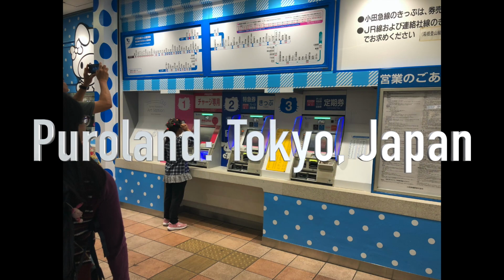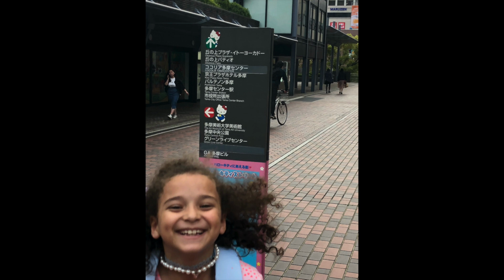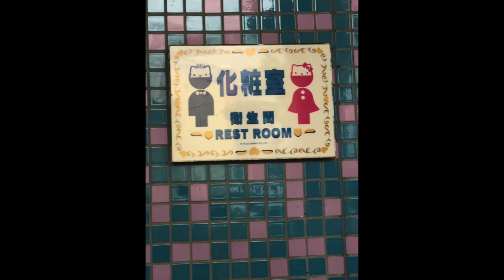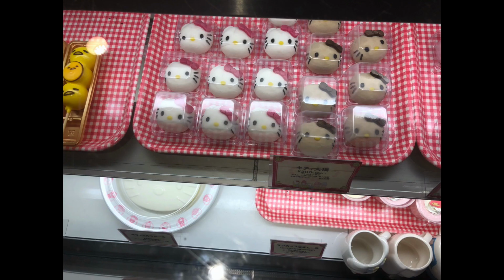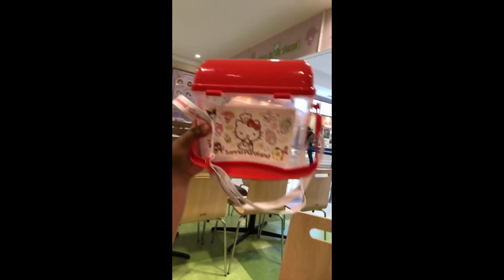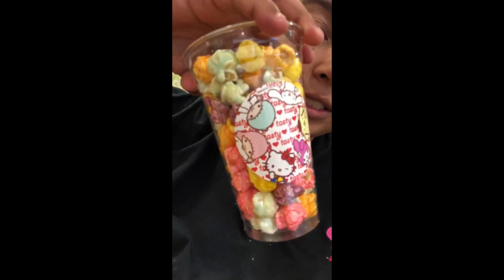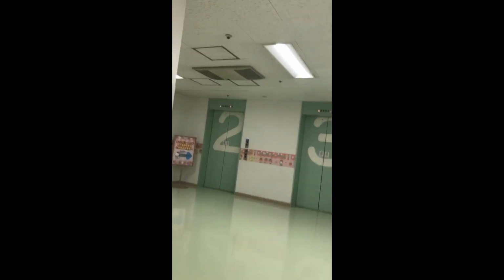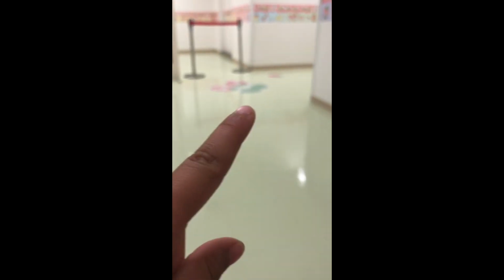Campero's in Japan: Hello Kitty Land (Sanrio Puroland) April 2019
This is the second video in our Japan series. On this day during our trip to Japan we visited Sanrio Puroland. It is basically Hello Kitty world and some of her friends are there too. They had a HUGE gift shop with everything you can think of Hello Kitty and then there is a cafeteria, rides, and fun places to pose for pictures. They had some shows but we got there too late to see any of them.

Music: All music for my videos comes and is covered under my annual membership. Licenses below.

on a non-exclusive, commercial, worldwide and revokable basis, for one Single Use for this Registered Project.
Item Title:
Item URL: for-adventure-49YJQEB Item ID:
Author Username: Licensee:
Registered Project Name: License Date:
49YJQEB
TimMcMorris
Candice Campero
Hello Kitty Land
July 2nd, 2020
UPAYLHF935
Product while your subscription is active. Then the license continues for the life of the End Product (even if your subscription ends).
For any queries related to this document or license please contact Envato Support new

Item Title:
Item URL: and-dreamers-WVBTFSZ Item ID:
Author Username: Licensee:

Item Title: Uplifting Inspiring Motivation Item URL uplifting-inspiring-motivation-T4RG8KN
Item ID:
Author Username:
Licensee:
Registered Project Name:
License Date:

one Single Use for
this Registered Project.
Item Title:
Item URL:
pop-BNKEDZ8
Item ID:
Author Username: Licensee: